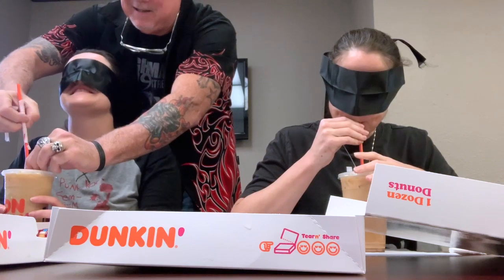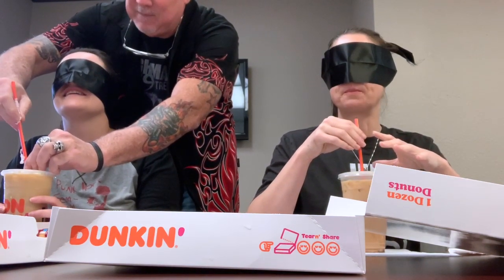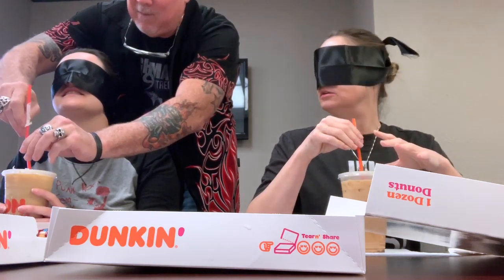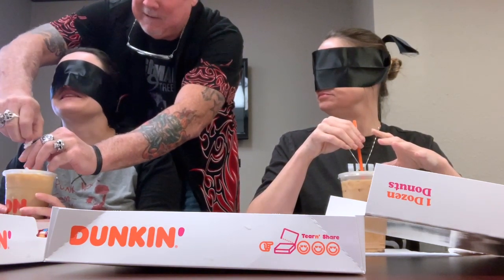Kelly and Renee Try Out New Dunkin' Iced Coffee Flavors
The fine folks at Dunkin' let us try out three new flavors of coffee. We decided to do it blindfolded to see if we could guess the flavors.